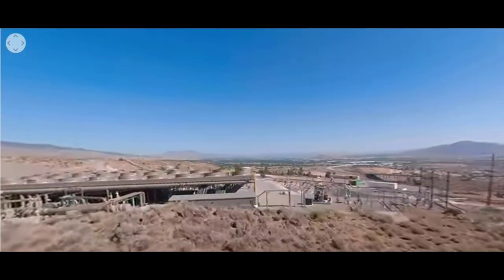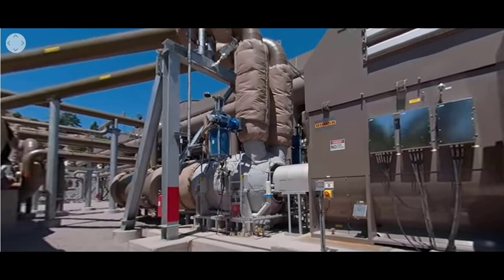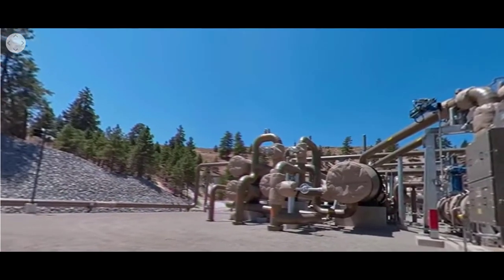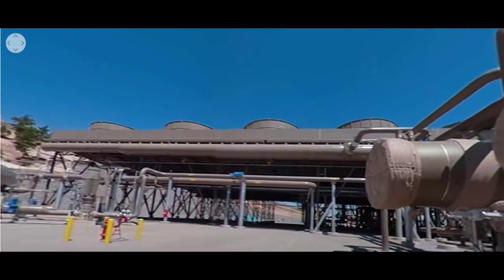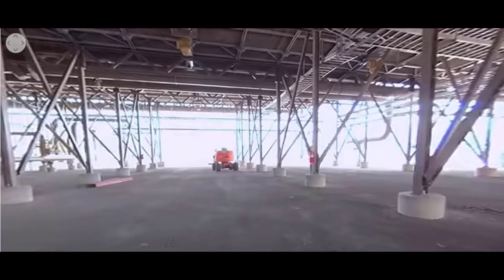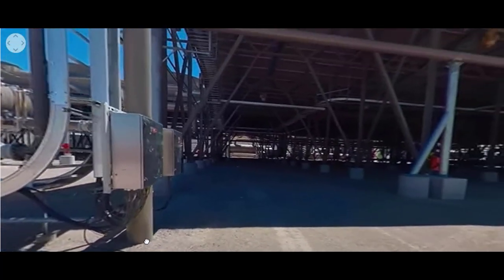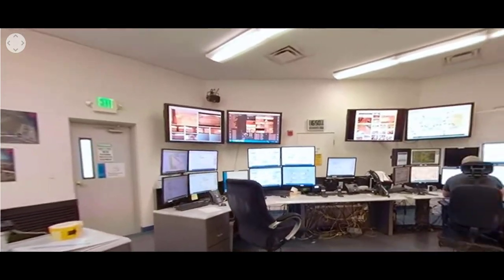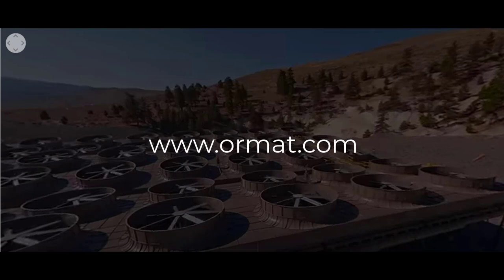Ormat Tour of Steamboat Hills Geothermal Facility